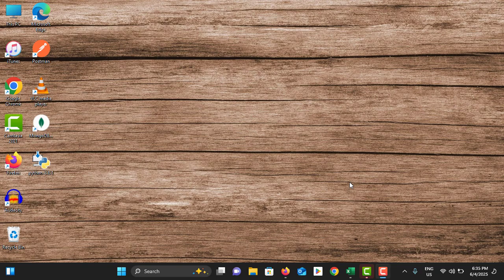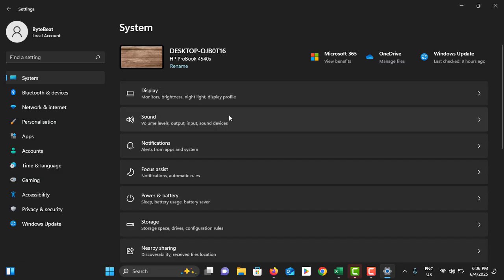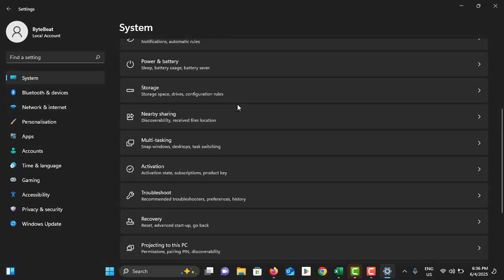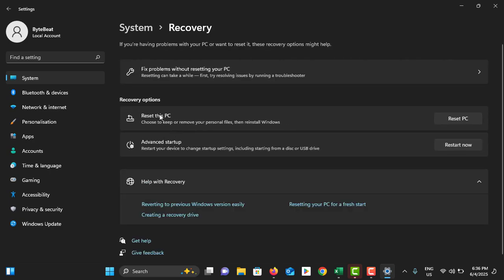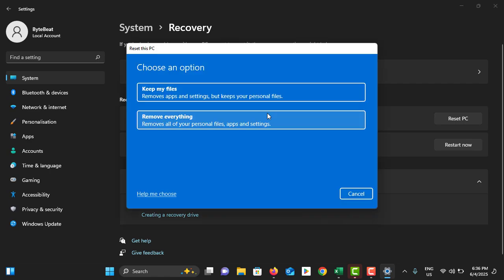How to Reset Windows 11 PC Without Losing Data | 2025 Full Guide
🔄 Reset Windows 11 Without Losing Your Files (2025 Step-by-Step Guide)

Need to reset your Windows 11 PC but afraid of losing your important files? In this full 2025 tutorial, we’ll show you exactly how to reset your Windows 11 laptop or desktop without deleting personal data, photos, documents, or apps that you want to keep. This is the safest way to fix performance issues, remove system errors, and refresh your PC while keeping everything that matters to you.

Whether your system is slowing down, acting buggy, or you want to remove installed software without affecting your files, this guide walks you through the Reset this PC option, explains when to choose “Keep my files”, and helps you avoid mistakes. It's ideal for anyone who wants a clean and stable system without doing a full wipe or reinstall.

🧠 What You’ll Learn in This Video:

    How to access the “Reset this PC” feature in Windows 11
    Step-by-step instructions to keep files during reset
    When to use Cloud download vs Local reinstall
    What settings and apps get removed
    Tips before resetting to avoid issues
    Works with all major brands: HP, Dell, Lenovo, Acer, ASUS, etc.
    Updated for all Windows 11 versions in 2025

This method is perfect for users who want to fix errors, remove viruses or bloatware, or refresh their PC without losing photos, documents, or downloads. No technical skills needed—just follow the steps in this easy-to-understand video.